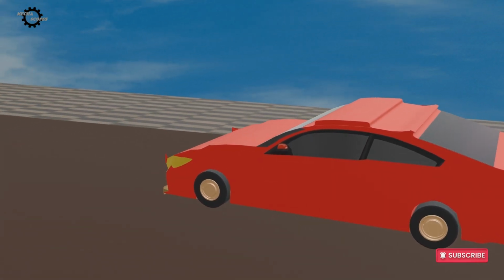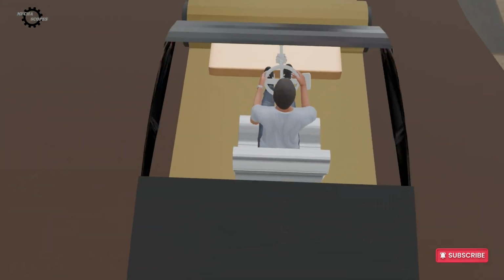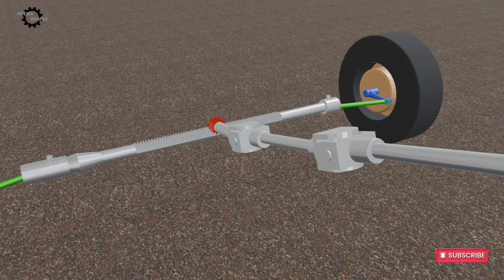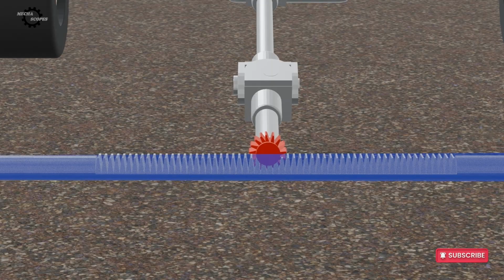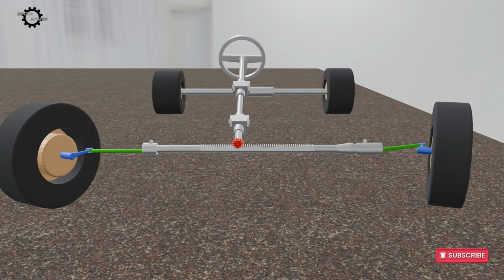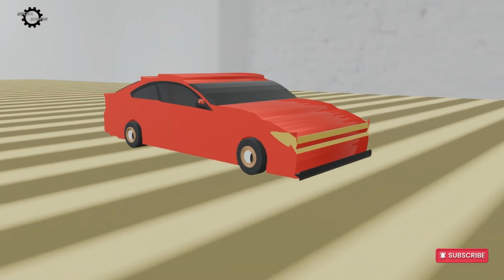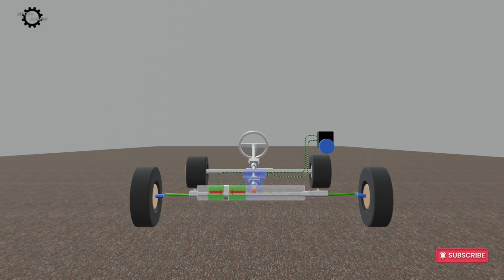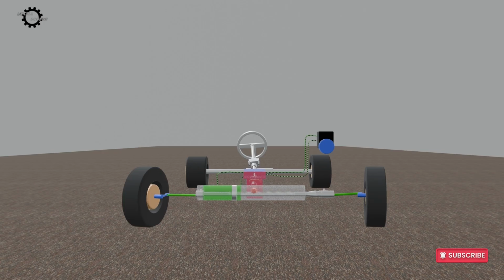HIDDEN MECHANICS OF A CAR STEERING SYSTEM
Ever wondered how your car turns so smoothly when you rotate the steering wheel? In this video, we break down "how a car steering system works" using easy-to-understand "3D animations" that show what's happening inside the vehicle.

You'll learn:
🚗 How the steering wheel controls the front wheels
⚙️ What the steering column, rack and pinion, tie rods, and steering knuckles do
💨 How power steering makes turning easier
🔧 Why modern steering systems are so precise and reliable

Whether you're a car enthusiast, a student, or simply curious about automotive engineering, this video will help you understand the steering system from start to finish.